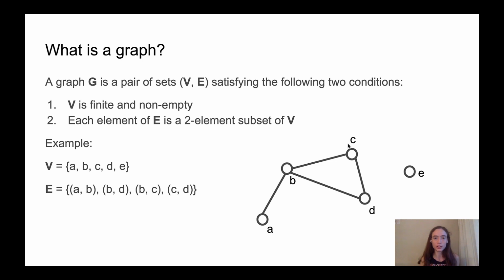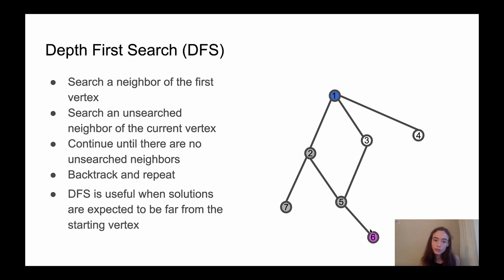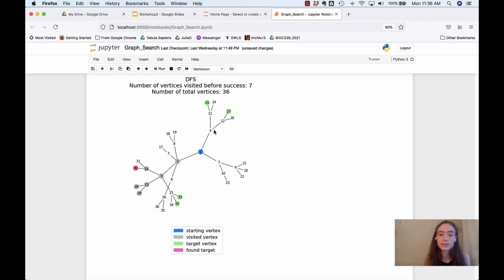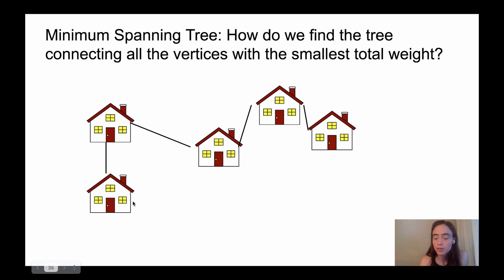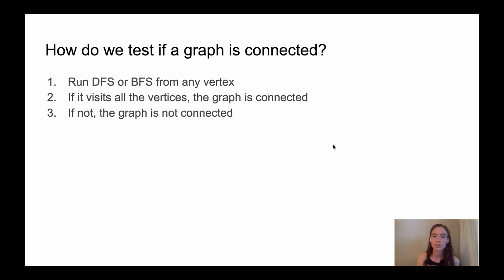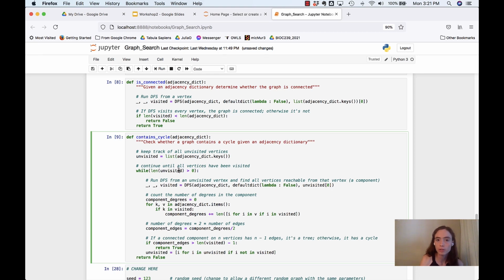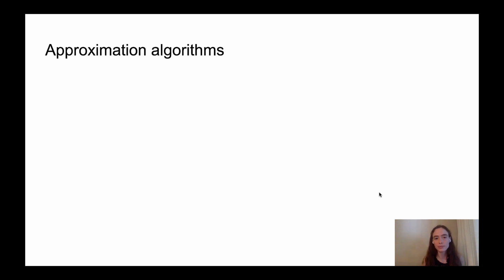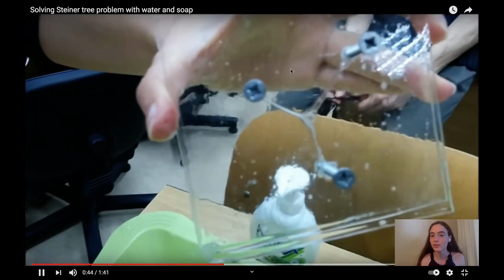Graph Theory for Data Science, Part II: Graph Algorithms: Traversing the Tree and Beyond | Julia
Graph theory provides an effective way to study relationships between data points, and is applied to everything from deep learning models to social networks. This workshop is part II in a series of three workshops. Throughout the series we will progress from introductory explanations of what a graph is, through the most common algorithms performed on graphs, and end with an investigation of the attributes of large-scale graphs using real data.

And in particular for Part II:
Graph-based algorithms are essential for everything from tracking relationships in social networks to finding the shortest driving distance on Google Maps. In this workshop we will explore some of the most useful graph algorithms, from both the breadth-first and depth-first methods for searching graphs, to Kruskal’s algorithm for finding a minimum spanning tree of a weighted graph, to approximation methods for solving the traveling salesman problem. We will use hands-on examples in python to explore the computational complexity and accuracy of these algorithms, and discuss their broader applications.

This workshop was conducted by Stanford ICME PhD student, Julia Olivieri.